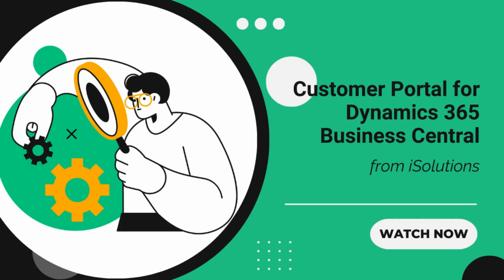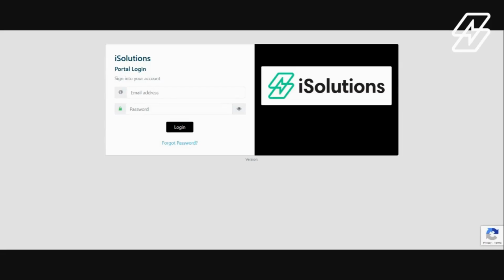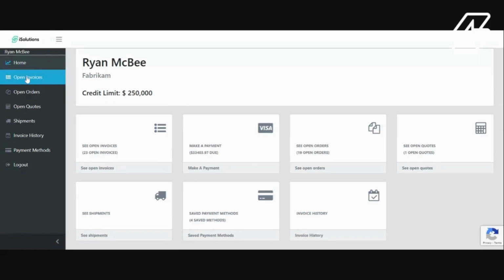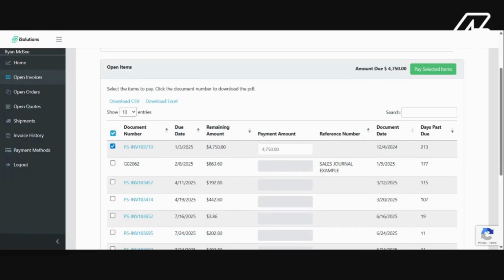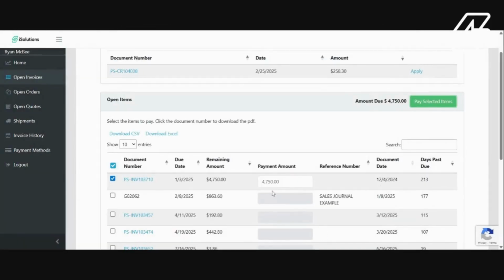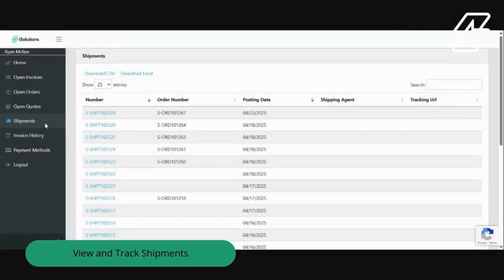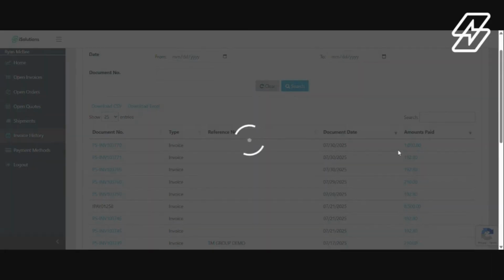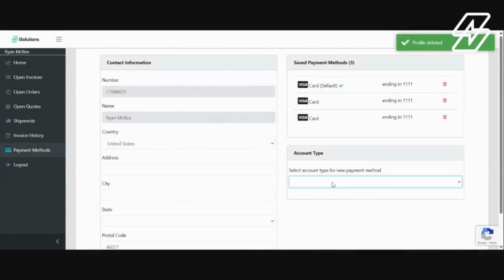Customer Portal for Dynamics 365 Business Central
Empower your customers with self-service access to their accounts using the iSolutions Customer Portal for Dynamics 365 Business Central. The portal is a real-time connection to data in Business Central, allowing your customers to view and pay invoices and more.

During this video you'll see:
- how customers can view and pay invoices online
- visibility to account statements and payment history
- secure, user-friendly interface integrated with Business Central
- ability to see shipment information

Whether you're a finance leader or Business Central user, this portal helps you save time, improve transparency, and get paid faster.